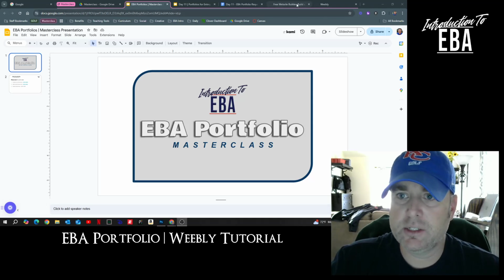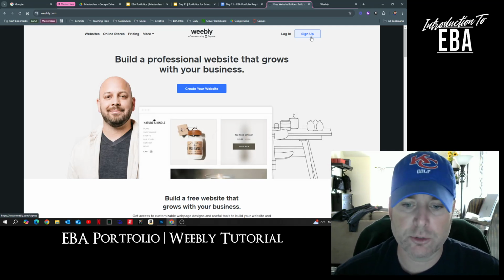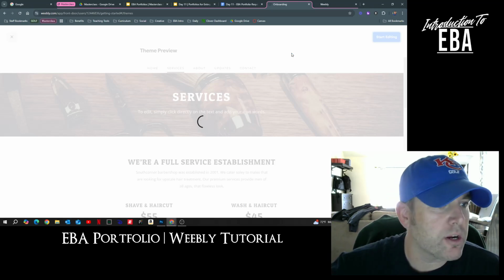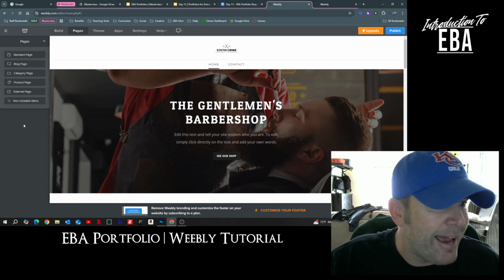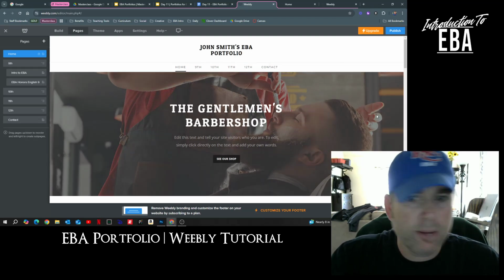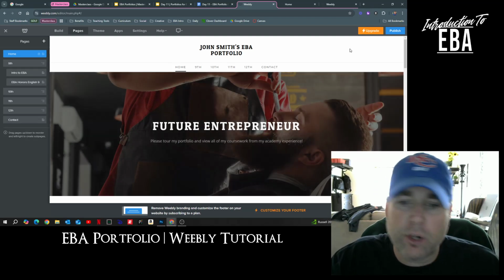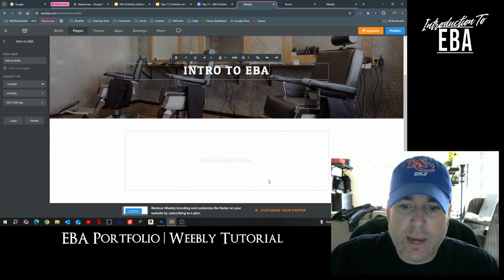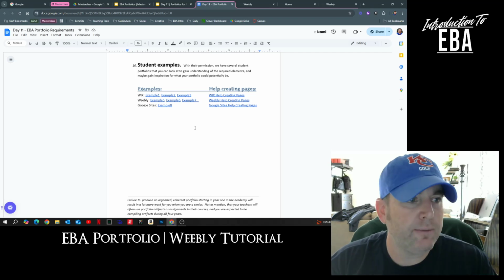How to set up your EBA Student Portfolio in Weebly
This video will instruct you on the basic elements of creating your EBA Student Portfolio using Weebly as a website builder.  All tools and information is current as of 11/11/2024.

Click on the following link to get to the links that I referred to in the tutorial video.  Any questions from students should not be left in the comments of this video, as I will not check them, you would need to email those to me.